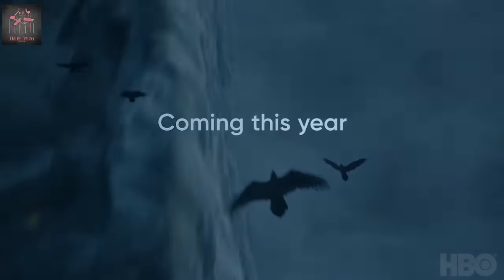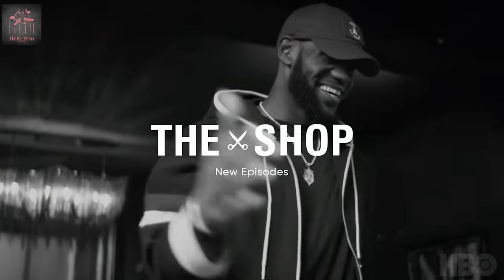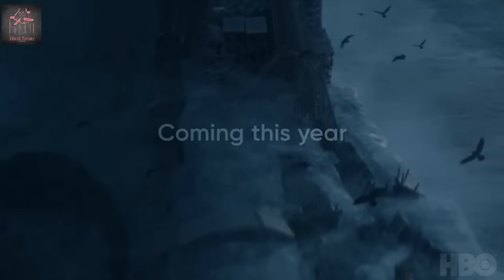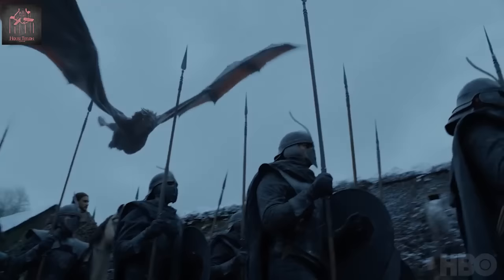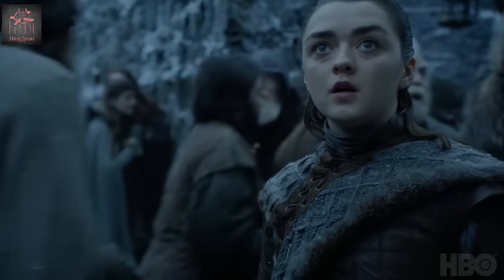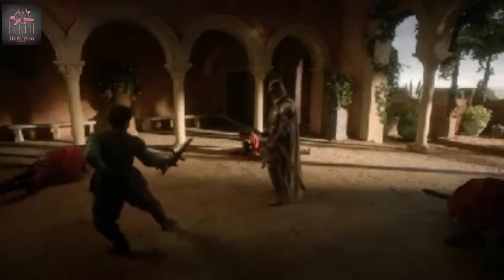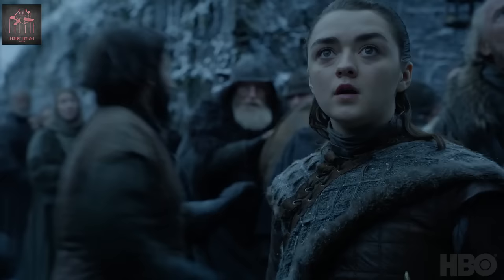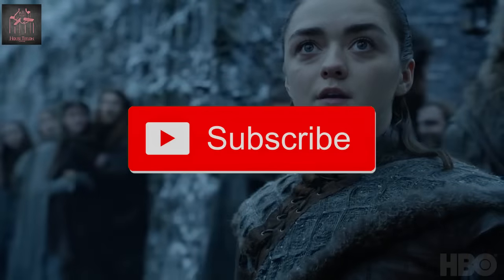HBO "It All Starts Here" Trailer Breakdown (2019) Game Of Thrones Season 8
HBO "It All Starts Here" Trailer  Breakdown (2019) Game Of Thrones Season 8 Arya Stark sees a dragon at winterfell who will win the game of thrones